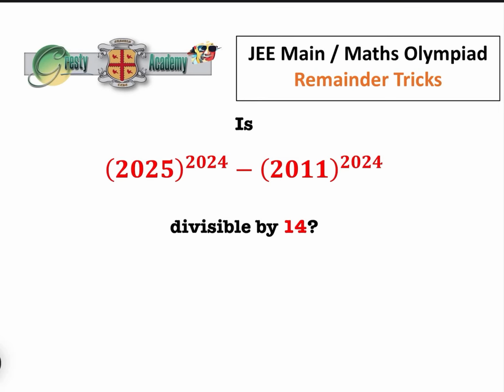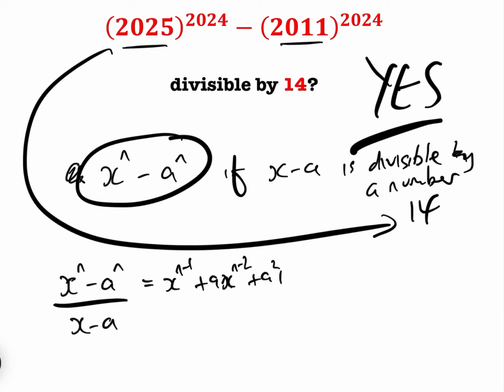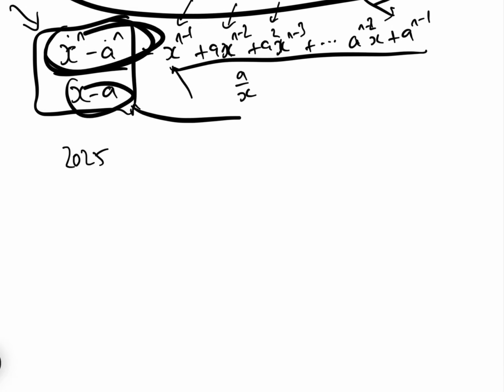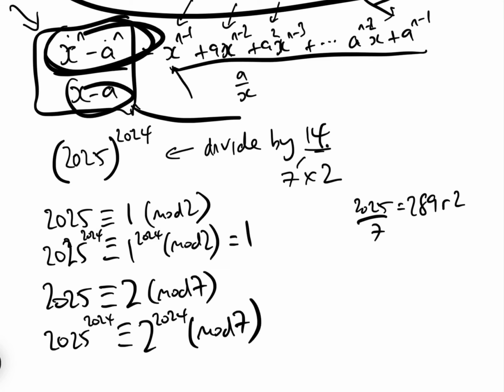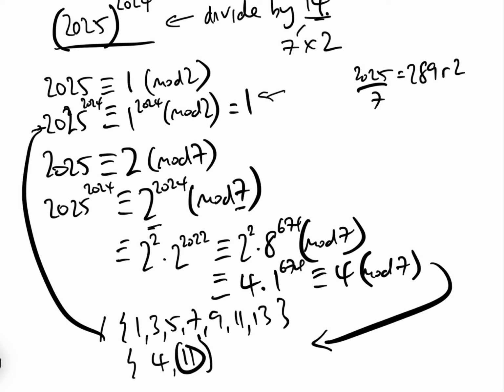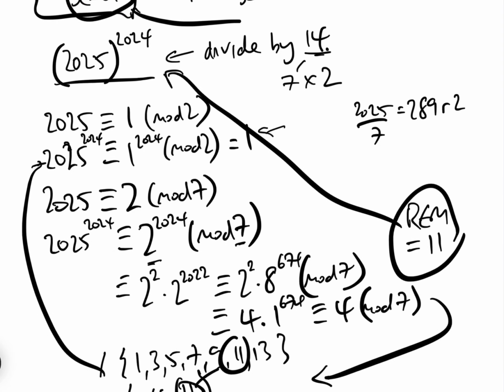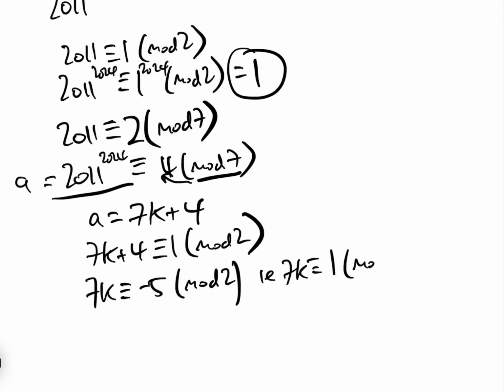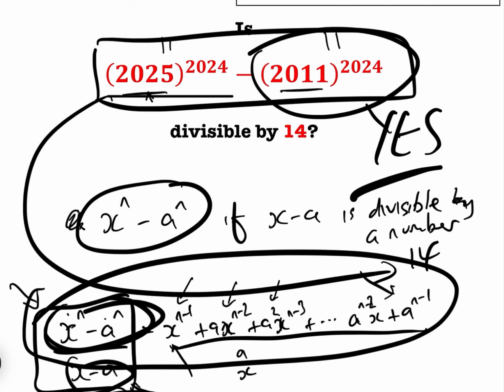Maths Olympiad - A Neat Remainder Trick Solves this Question Instantaneously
Questions like the one discussed in this video (whether 2025^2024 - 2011^2024 is divisible by 14) are either very complex (if you don't know the trick) or can be answered by inspection (if you do). As well as being a useful 'party trick', knowing how to answer this question instantaneously can really save time in exams such as JEE Main or Maths Olympiads, where time is of the essence.

In the second half of the video we 'prove' that the solution is correct, by going through the formal process, which is great practice in itself. The two methods we use in this second part are explained in more detail in the video '2025^2025 (mod 35) - Three Quick Methods Explained' - see this link